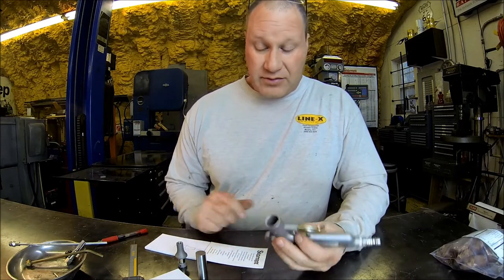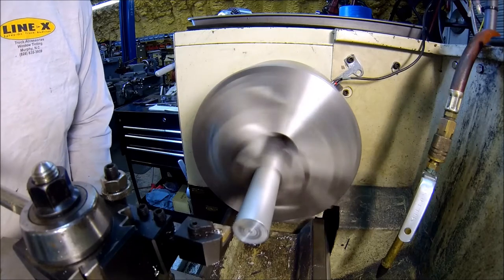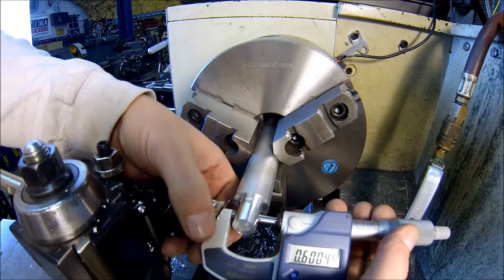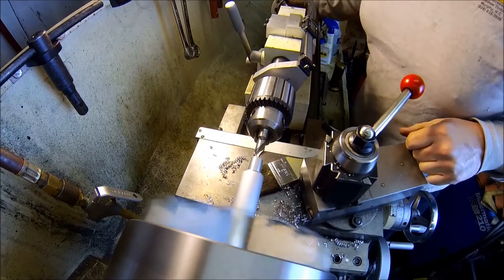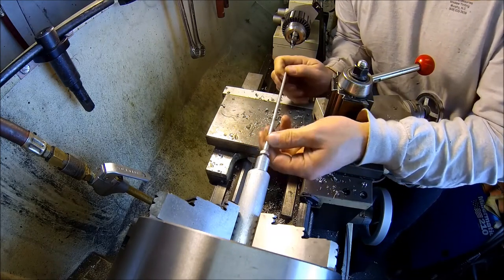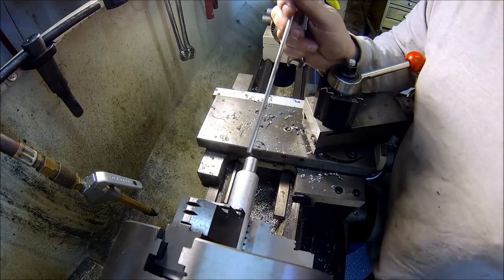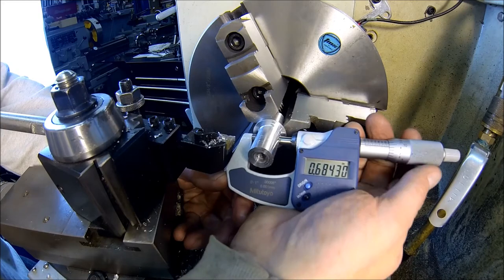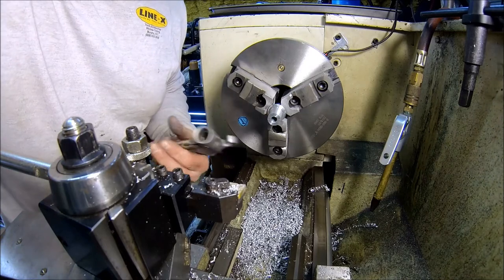Down & Dirty #8 Pistol grip air gun fix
Description I fab up a new end piece for the air gun to make it better. The ticking at the start of the video clears out. Its from my new mic. Apparently you cannot use the Gopro's w-fi with this new mic.